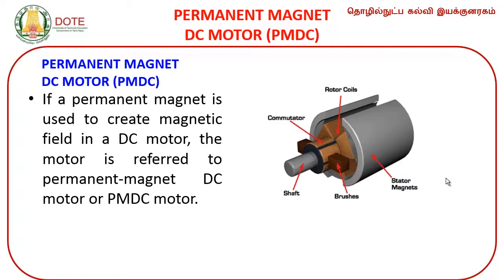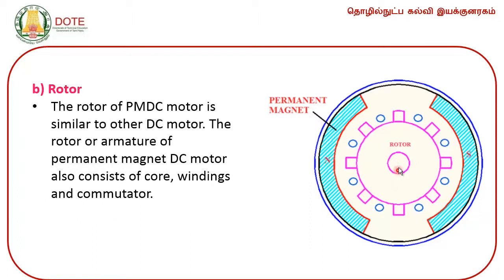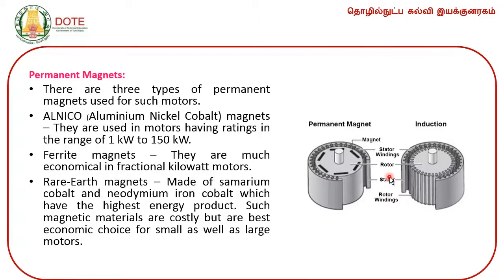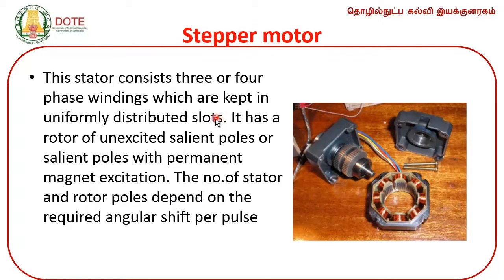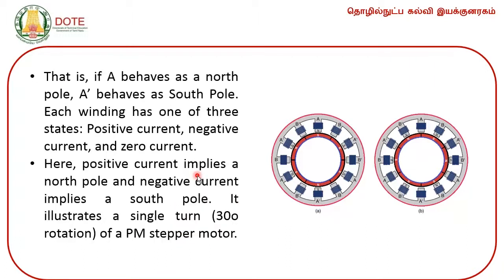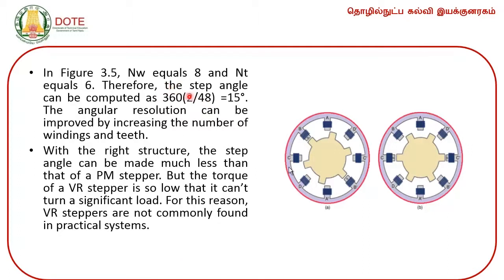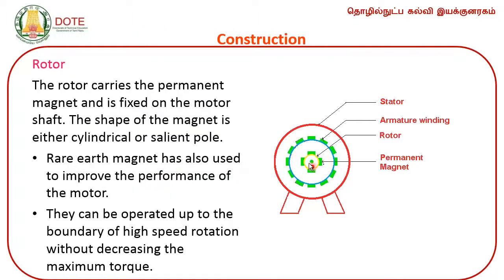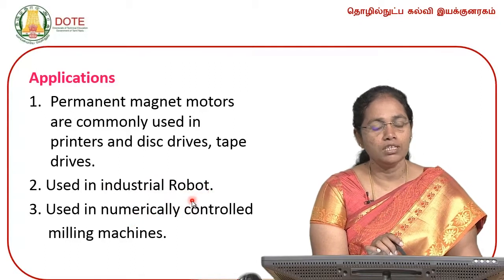Electrical Devices & Control Unit 3 Lecture 12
DOTE Electrical Devices & Control Video Lectures by Mrs. Shanthi